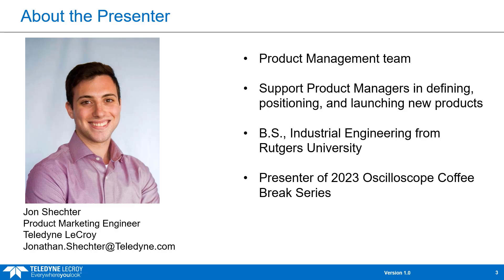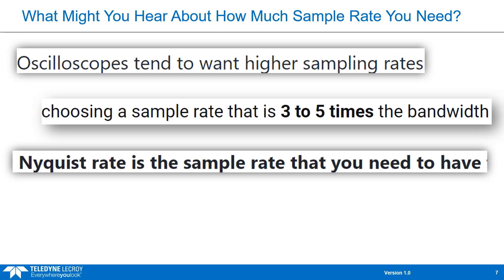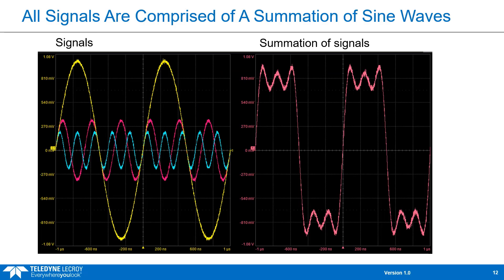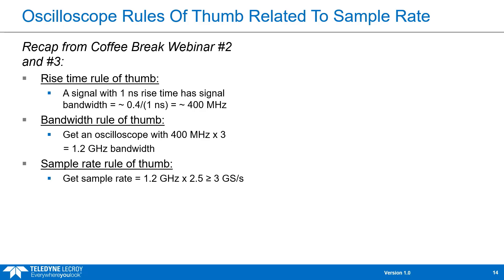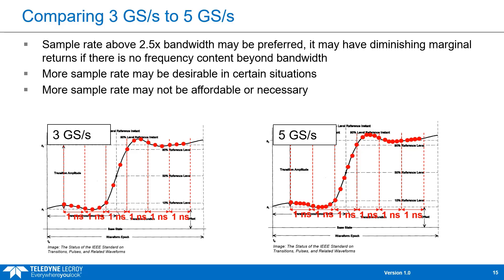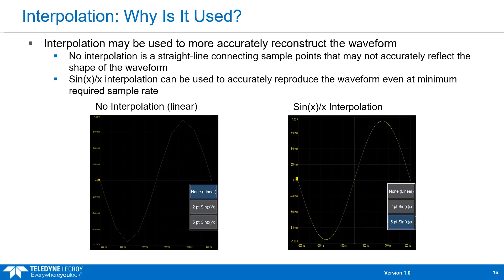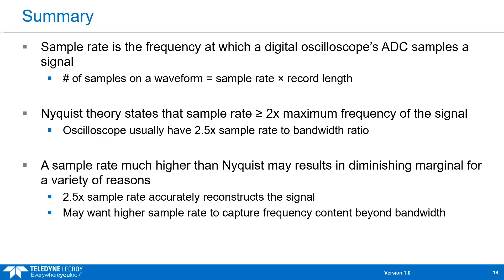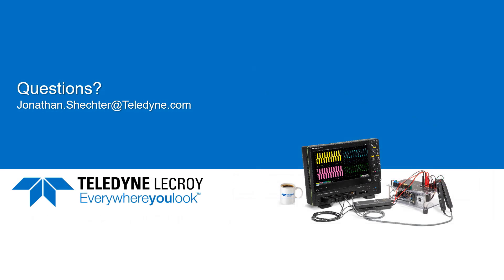What is Oscilloscope Sample Rate and How Much Do I Need?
In Part 4 of our 2023 Oscilloscope Coffee Break Webinar Series we define what sample rate is and what high sample rate provides. We also describe minimum sample rates required and maximum practical sample rates needed for your signal and your oscilloscope.

📢 Live Events
Attend live webinars or events hosted by industry and application experts to gain expertise and learn how to solve problems faster.

📢 On-demand Webinars
Access our archive of on-demand webinars to get up-to-speed quickly on the topics that matter to you most.